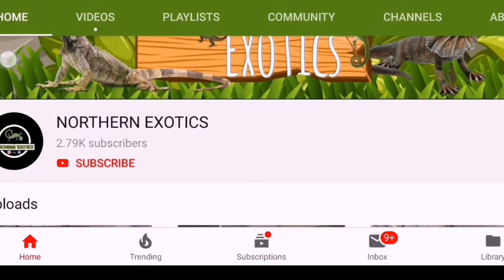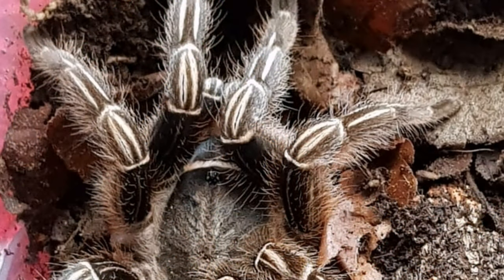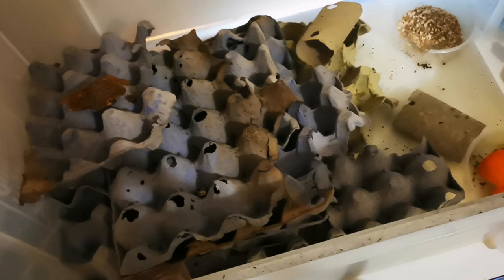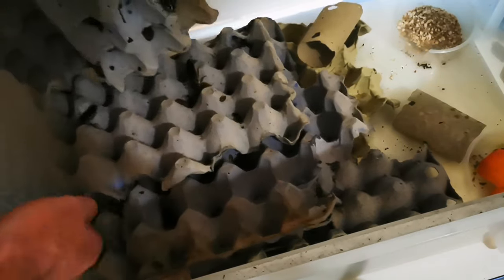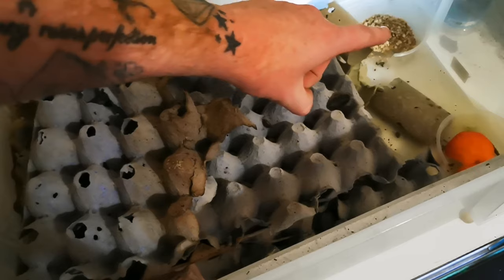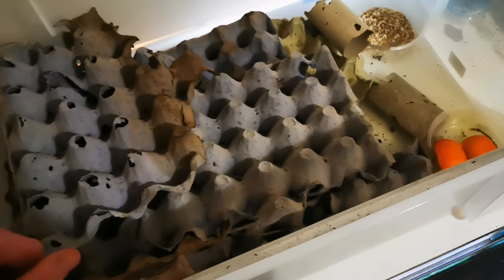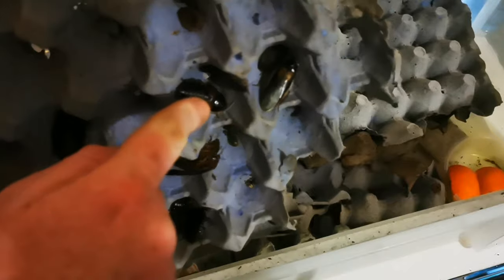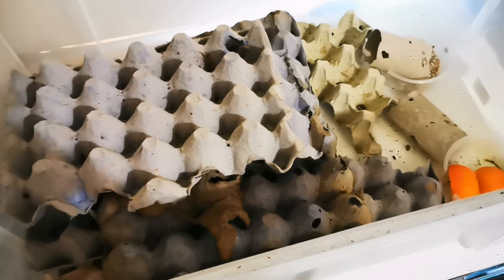Make £2500 With 50 Dubia Roaches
In this video I'll show you how lucrative breeding dubia roaches can be !we show our dubia roach colony and how to breed dubia roaches so you can make £2500 or more through breeding dubia roaches at home, How to breed dubia roaches for profit because I make £2500 breeding dubia roaches and I did this by only breeding 50 dubia roaches . My dubia roach colony consisted of 40+ females and 10 males and I produced 10800 baby dubia roaches . We have been breeding dubia roaches at home for quite some time now,
How many dubia roaches will a female dubia roach have. Well she will have between 20 to 40 babies with every litter of dubia roaches. They lay 9 times in there life which is 270 baby dubia roaches per female . If you have 40 or more dubia roaches well you do the math. Sell them either online or to your local shops for 25p each and you'll be shocked with what you can make.

We have a quick step by step guide of how to breed dubia roaches in this video for you so you can start making not only a bit of money but also some free live food for your animals